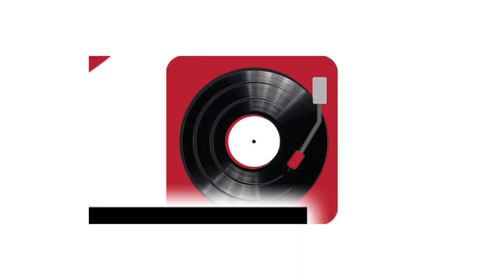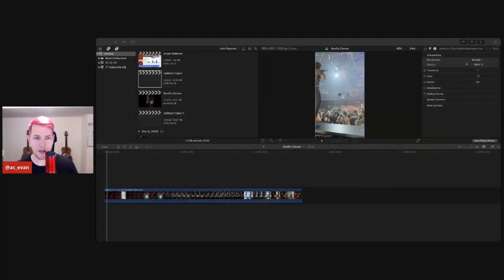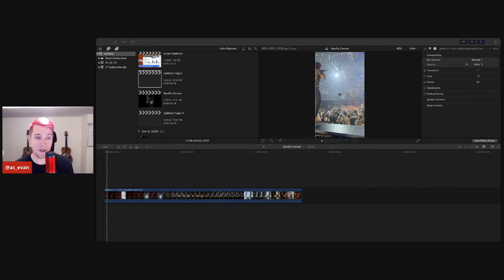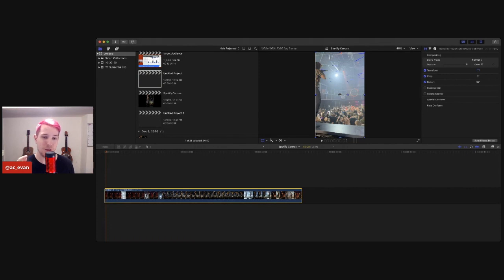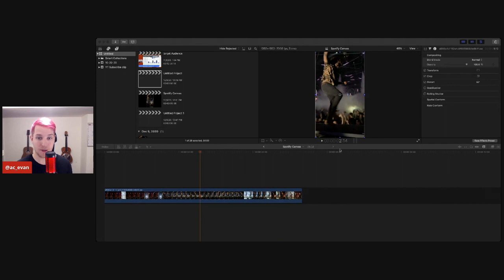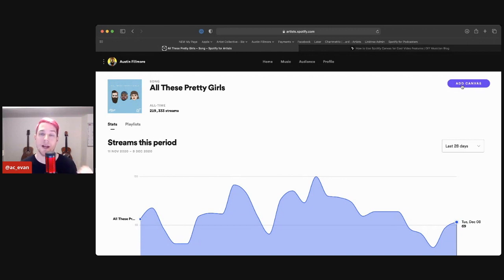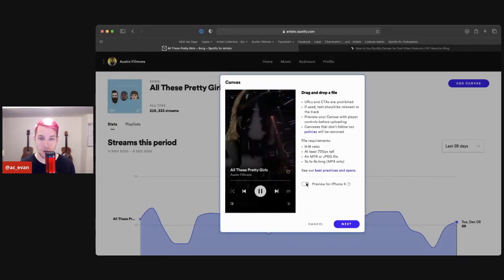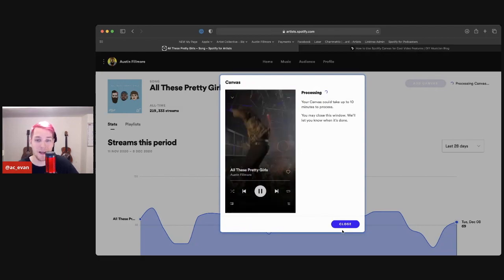How To Create & Upload Your Own Spotify Canvas Videos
Spotify has finally released the Canvas feature to independent artists. This allows you to add looped videos to your songs on Spotify. This feature was only available to major artists and labels, but now just about anyone can create engaging video content to pair with the tracks.

1:22 Editing your Canvas on Final Cut Pro
4:36 Uploading Canvas to Spotify

Your Spotify Canvas should meet these requirements:

9:16 ratio (vertical)
At least 720px tall
An MP4 or JPEG file
3s to 8s long (MP4 only)